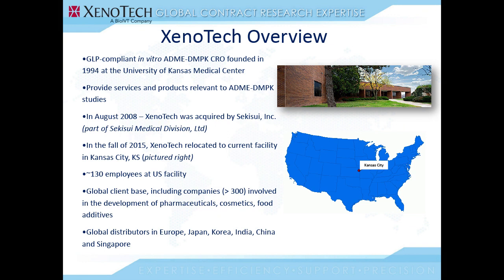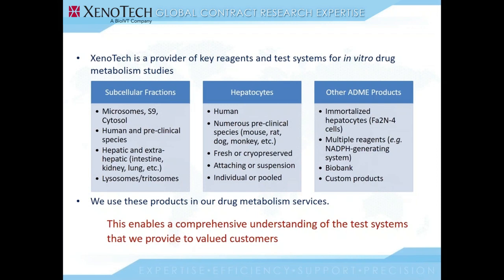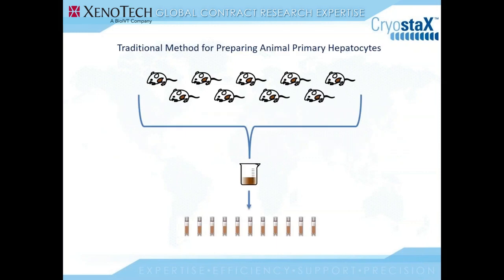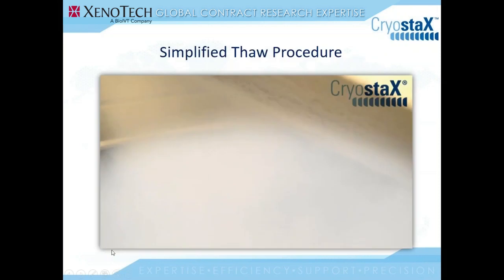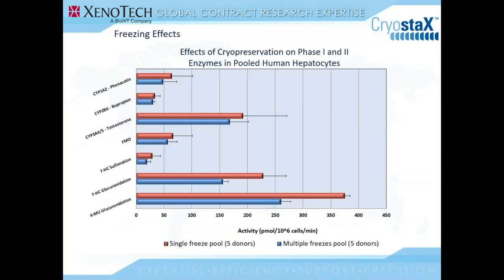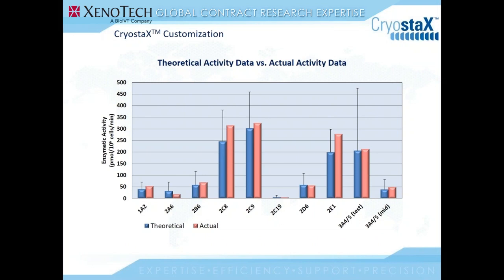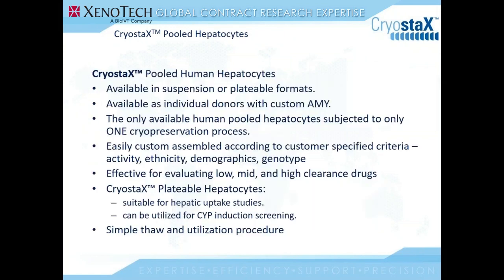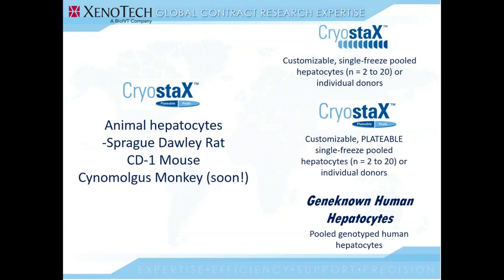Webinar: Improving hepatocyte activity, pooling and lab efficiency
Originally Aired: September 27, 2018
Presenter:  Chris Bohl, Ph.D., Global Technical Support Manager

Synopsis:
CryostaX® hepatocytes are created using a patented process that produces unique single-donor cell pellets. This format allows for distinct benefits to hepatocyte performance, efficiency in the lab, and test system design, precipitating the potential discontinuation of cryopreserved hepatocytes prepared from traditional methods. This webinar will discuss the technology, its optimal utilization and benefits...

Key concepts discussed in this webinar will include:
- How single-freeze hepatocyte pellets preserve higher metabolic activity, longer
- The benefits of skipping the thaw step
- Pellet pooling versatility (demographics for human pools; larger rodent lot sizes)
- Patented cryopreservation technology overview

About CryostaX:
CryostaX® patented hepatocyte technology makes using cryopreserved hepatocytes easier, more robust, and more efficient. Easier because you no longer need to thaw the vial of hepatocytes in a traditional water bath. Simply pour loose pellets into the thawing medium and spin. Higher metabolic activity pools because CryostaX technology allow the creation of fully customizable pools that have undergone only a single cryopreservation step, leading to less cryoinjury. More efficiency in the hood/bench because hepatocyte thaw variability is decreased and you are able to customize pools with specific demographics for your work. CryostaX hepatocytes come in all commonly used hepatocyte formats, are customizable (at no additional cost) for assured minimal yield per individual donor vial, and feature fast turnaround (in your hands in approx. 3-4 business days).